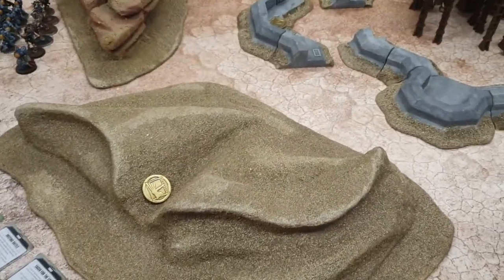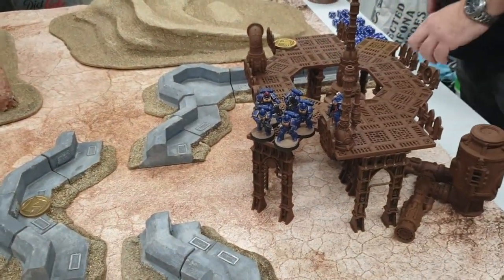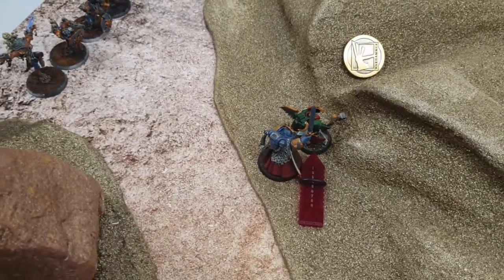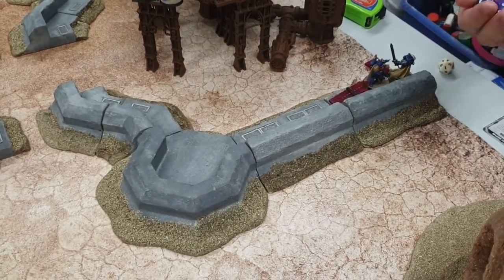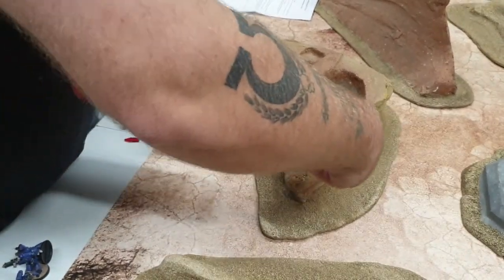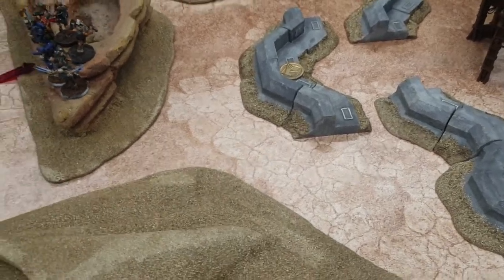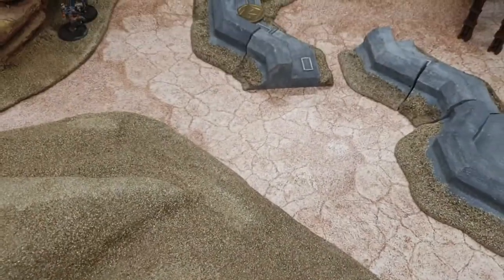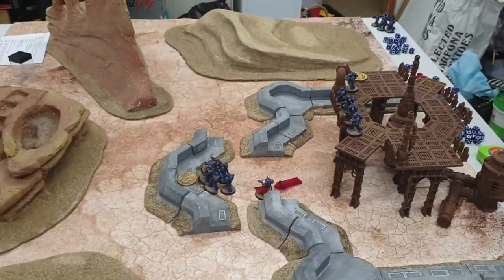Dark Angels vs Space Wolves vs Ultramarines, Honour & Glory Round 2 FFA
It Free for All time! we open round 2 of Honour and glory with a 3 way battle to control the only water source on a desert planet.

Can the poster boys hold the well of Macragge?
Will the Wolves take the watering hole?
Will the Dark Angels remember objectives are a thing?

Find out in this round of Honour & Glory!

The complete rules pack can be found on our Facebook page.

Our next game includes our additional units!

We have some big ideas for the future and a lot of passion for the game, while its early days for the channel there are some exciting times ahead.

Massive shout out to the awesome Tom and the lads at HATE for lending us the terrain and playmat you guys rock!

Shout out to Monk the genius that came up with the amazing Wound Wang!
They are so simple yet so effective at tracking wounds! They also do Command Points and Victory Points (Command Wangs & Victory Wangs)
They really are the best thing since numbers! So much so the Kick starter was 100% funded in 24hrs!

to get your hands on your own wang!